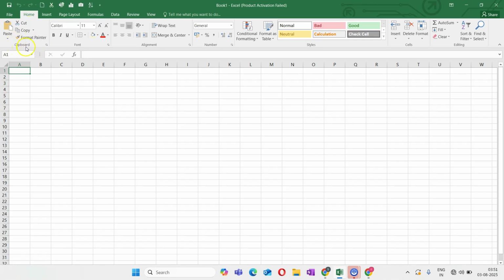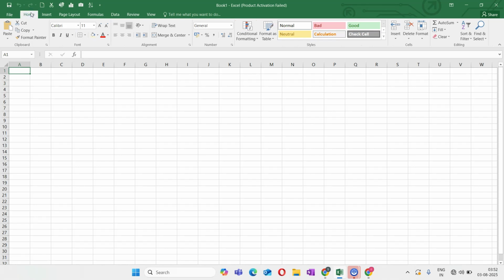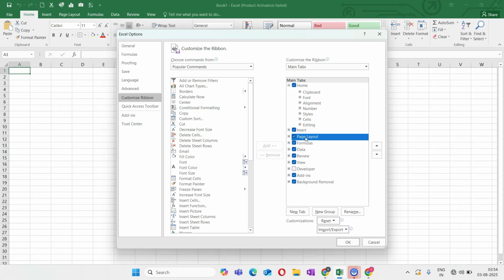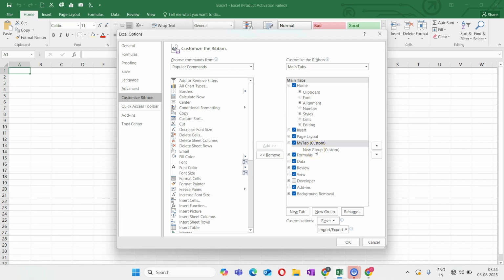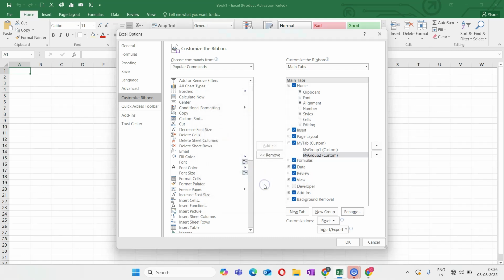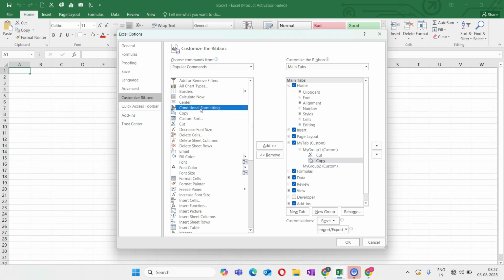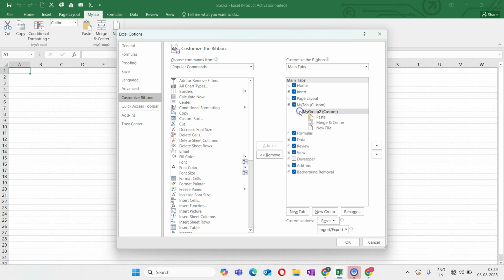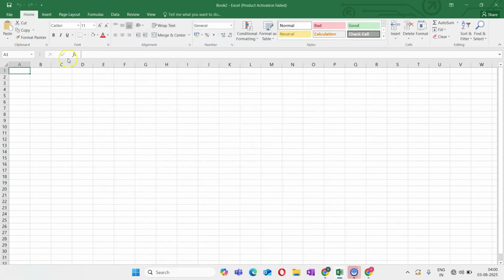Ribbon Customization in Excel जरुरत के अनुसार Ribbon को Customize करे |Ribbon Customization Lec 05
Master the Microsoft Office Ribbon: Customize Tabs & Groups for Peak Productivity.
In this in-depth tutorial, you’ll learn how to take control of your workspace by customizing the Microsoft Office Ribbon. Stop searching for those commands you use all the time! I’ll walk you through the simple, powerful steps to create your own custom tabs and groups in applications like Word, Excel, and PowerPoint.
What you'll learn in this video:
How to access the Customize Ribbon settings (it's easier than you think!).
Creating a new, personalized tab for your favorite tools.
Adding commands to a new custom group from any category (Popular Commands, All Commands, Macros, etc.).
Renaming and reordering tabs and groups for a perfect workflow.
Exporting your customized ribbon settings so you can use them on other computers.
Resetting the ribbon to its default settings if you ever need to.
This customization trick is a game-changer for boosting your productivity and making your daily work in Office much faster.
ribbon customization
customize microsoft office ribbon
microsoft office ribbon tutorial
custom ribbon tab
add commands to ribbon
personalize office ribbon
Software Specific:
microsoft word
microsoft excel
microsoft powerpoint
office 365
word ribbon
excel ribbon
Action/Benefit/Related:
office productivity
boost productivity
workflow optimization
custom group
export ribbon settings
reset ribbon
quick access toolbar
Channel/Niche:
tech tutorial
office tips and tricks
computer skills
software training